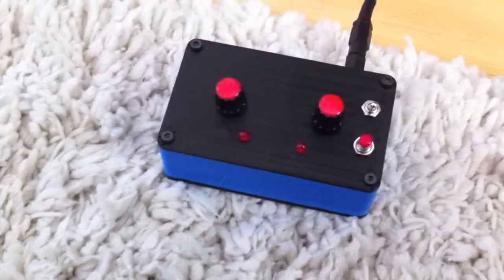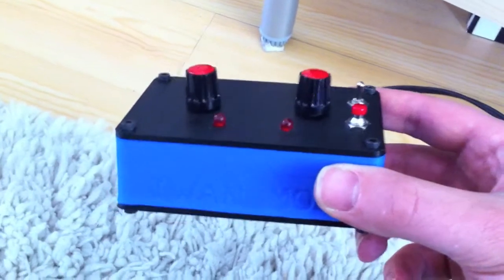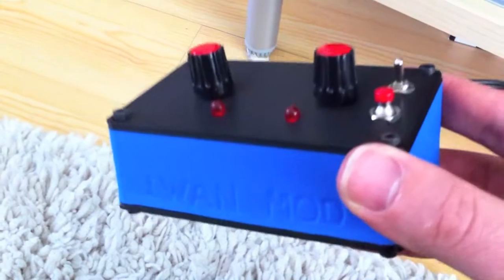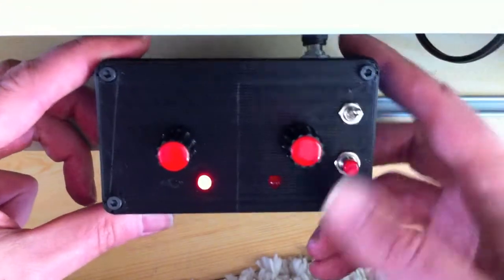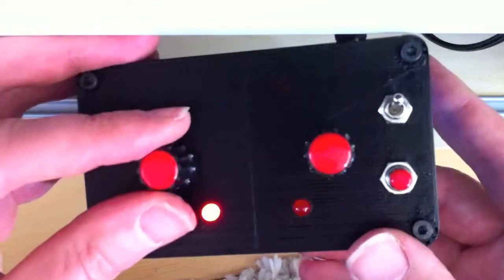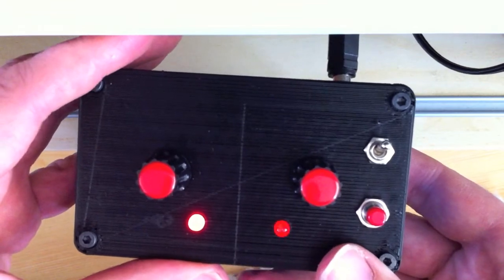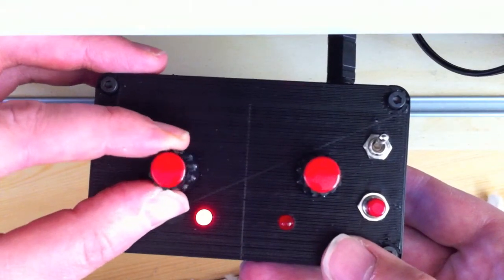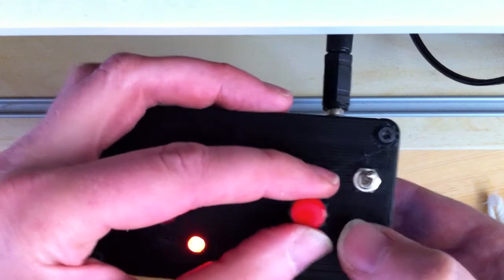iwan mod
This is something a made with a little help from my makerbot make magazine. Its a variation on the luna mod (well the box is). It was a gift to my friend Iwan who is into bleeps an sound ;-) and he also plays in a band called soulstar